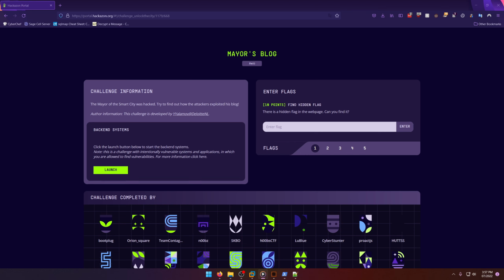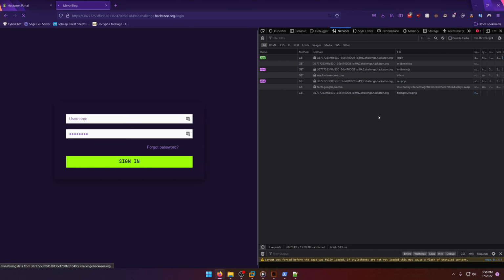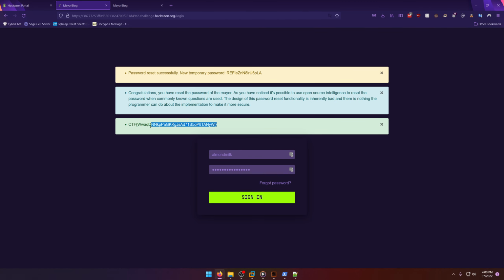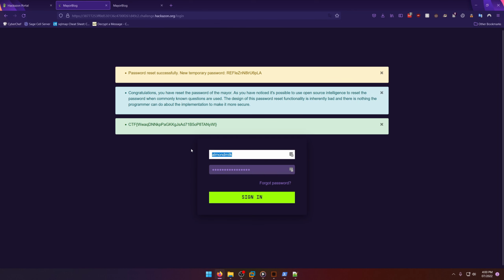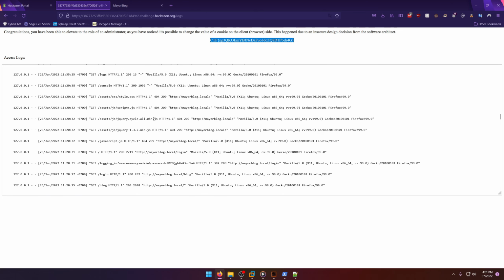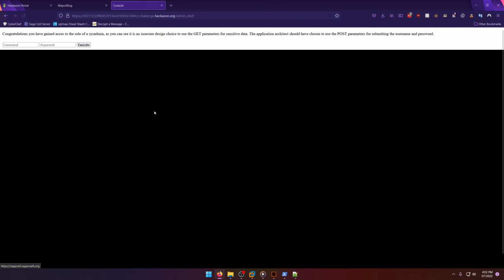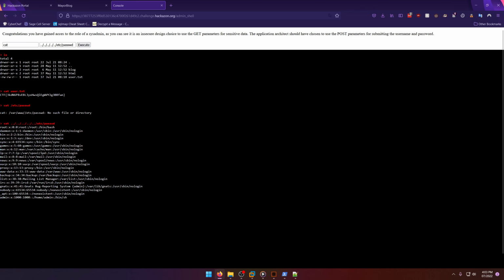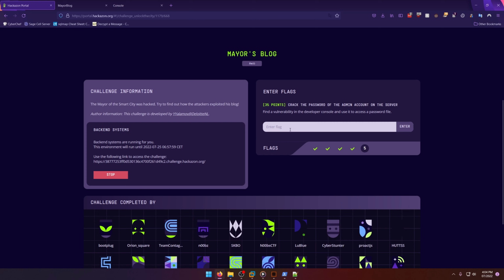Hacky Holidays 2022 - Unlock the City: MAYOR'S BLOG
In this Hacky Holidays 2022 - Unlock the City video, we do a writeup of the MAYOR'S BLOG web challenge.